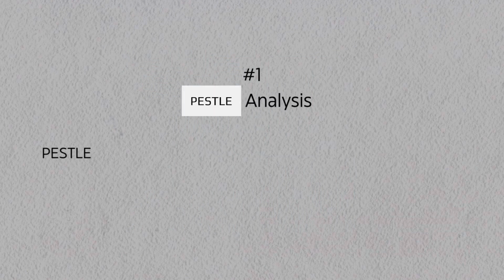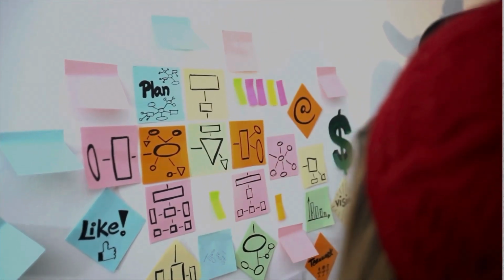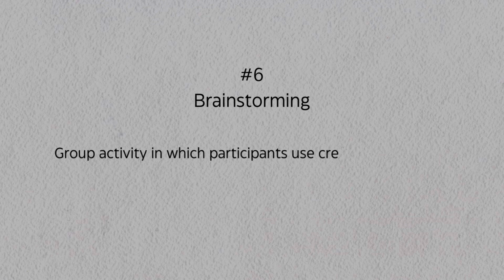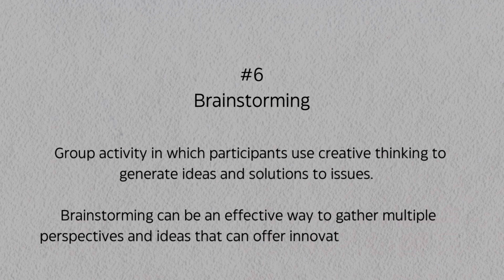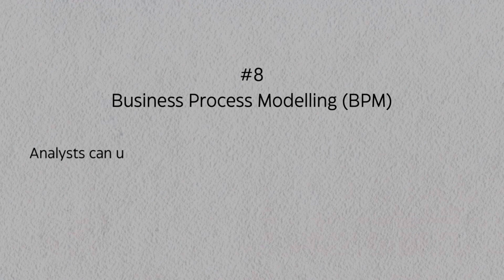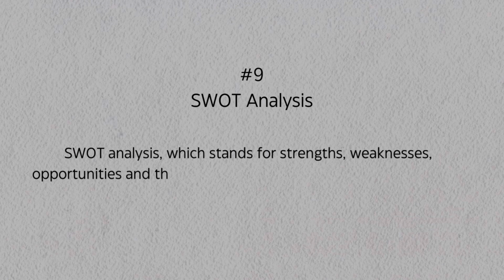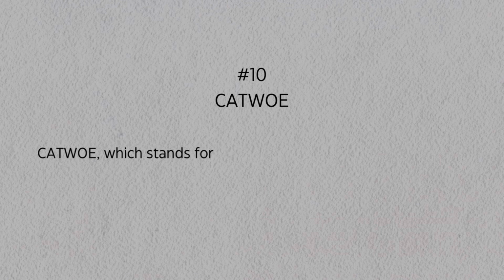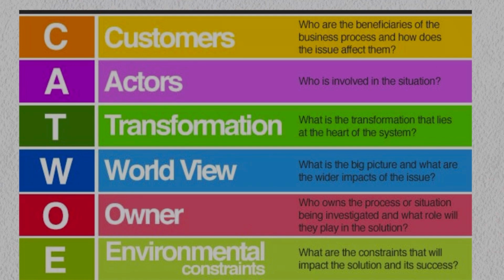Business Analyst Concepts